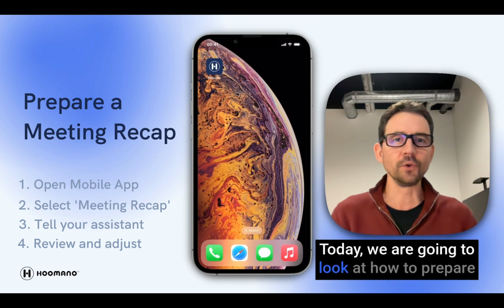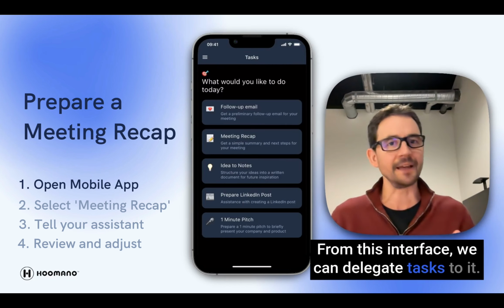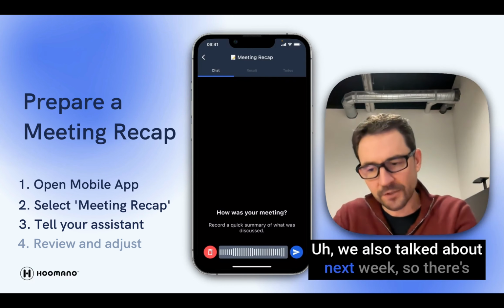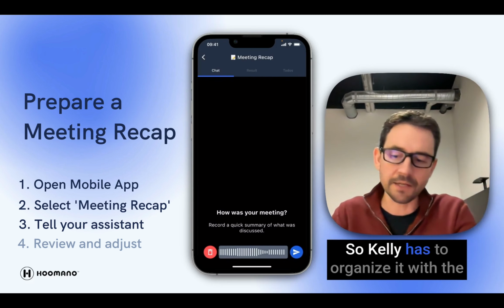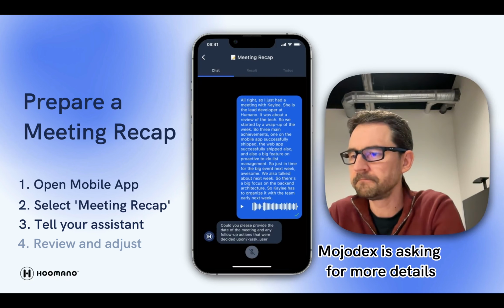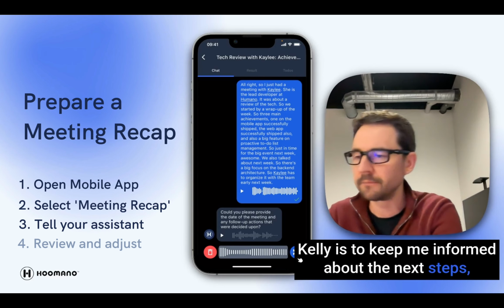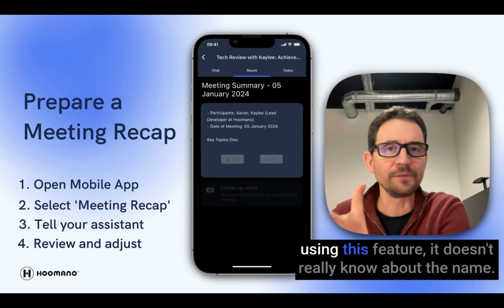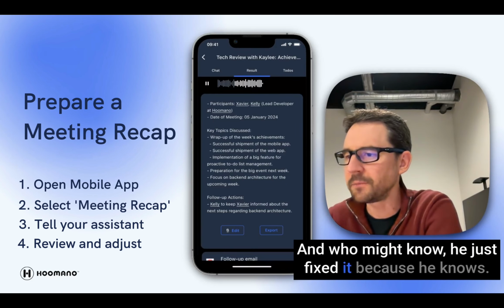How to Prepare a Meeting Recap using Mojodex Assistant: A Quick Demonstration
This video provides a quick demonstration on how to use Mojodex, a professional digital assistant, to prepare a meeting recap.

Xavier guides viewers through the process of feeding in meeting notes, capturing important points discussed, remembering next actions, and adjust the recap on the app.

The capabilities of Mojodex to assist with other tasks like preparing LinkedIn posts, structuring ideas, or creating a one-minute pitch is also briefly touched on.

The follow-up video will explore using the Mojodex web application.

00:00 Introduction to Mojodex Assistant
00:26 Starting with Meeting Recap on Mojodex
00:41 Recording Meeting Summary
01:54 Adding Follow-up Actions
02:44 Editing and Finalizing Meeting Recap
03:03 Exploring Other Tasks on Mojodex
03:14 Preview of Next Video